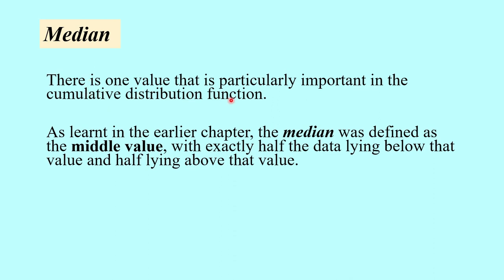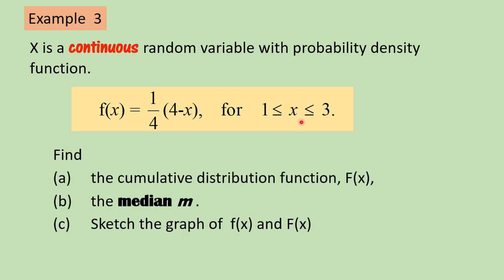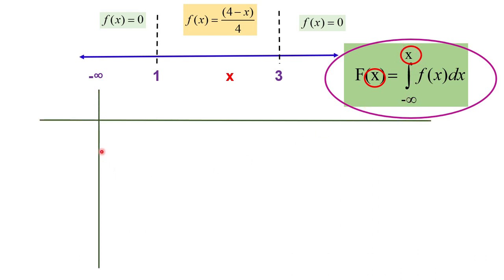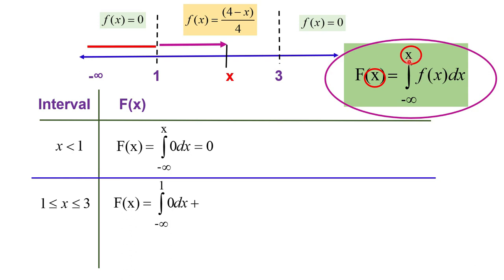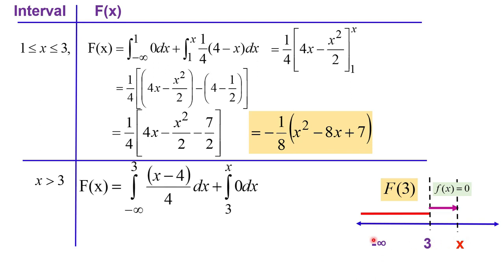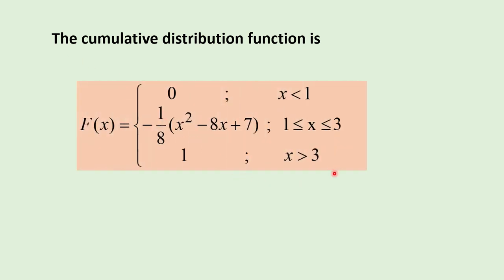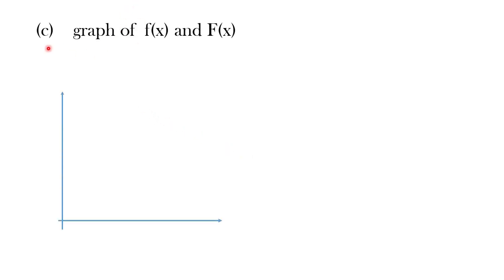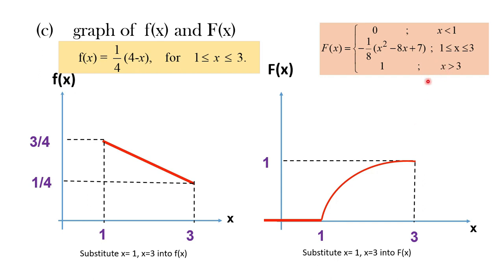TOPIC 8- L4 (1/2)